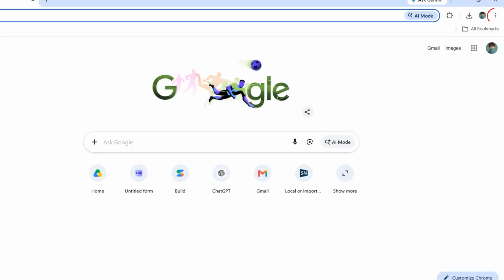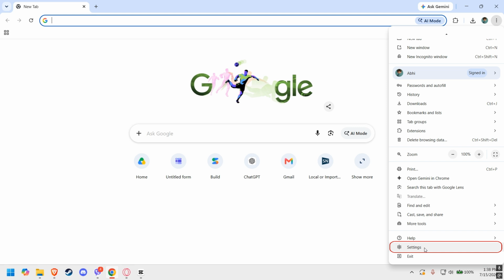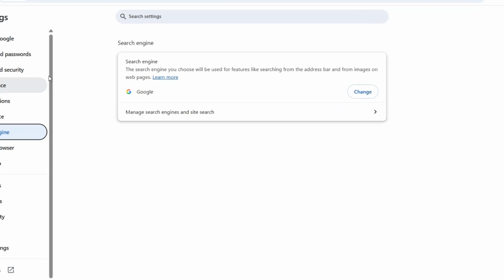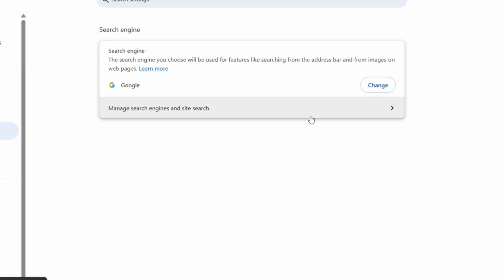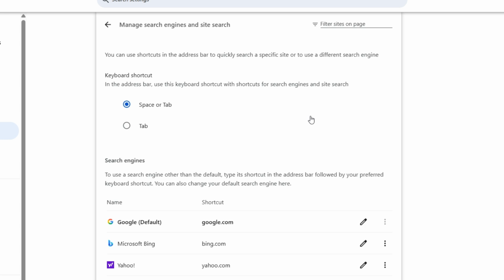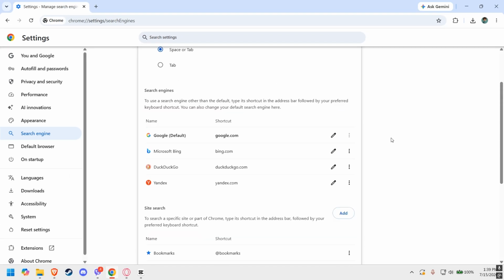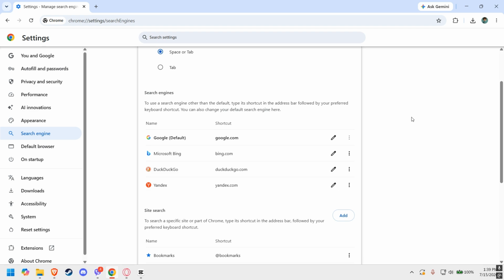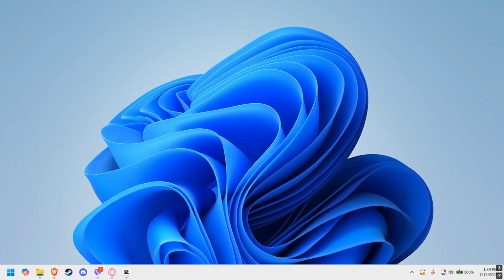How to Permanently Change the Default Search Engine to Google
Learn How to Permanently Change the Default Search Engine to Google in this easy step-by-step tutorial. If you want to change the default search engine to Google, this guide will show you how to set Google as your default search engine in just a few simple steps. You'll also learn how to permanently change your search engine to Google, update your Google search settings, and make Google your preferred search option for a faster browsing experience.

Timestamps:
0:00 Introduction
0:20 Change the Default Search Engine to Google